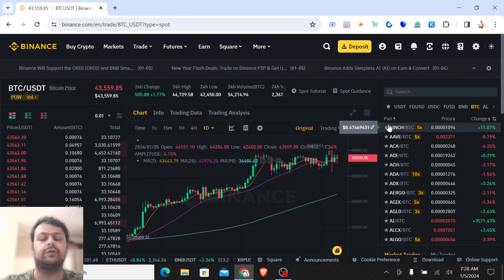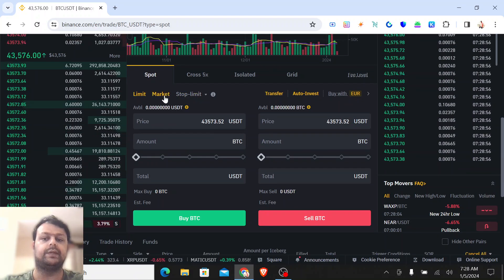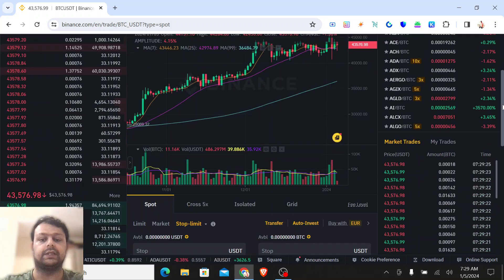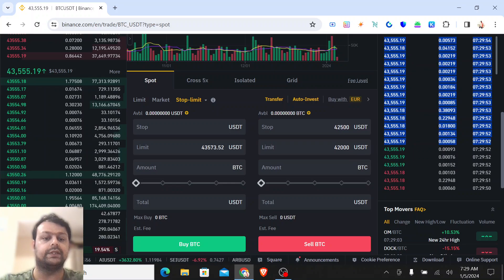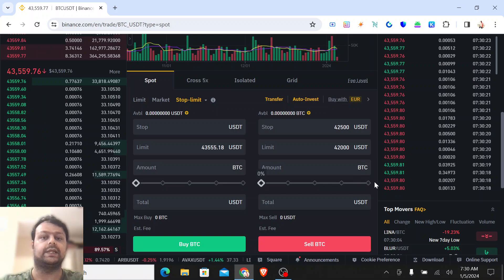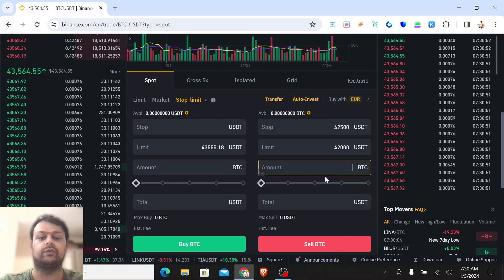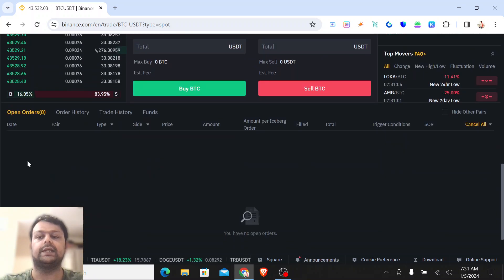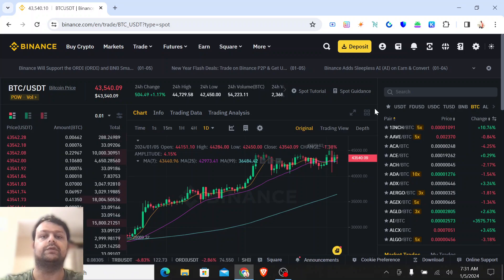How To Setup Stop Loss For Spot Trading On Binance